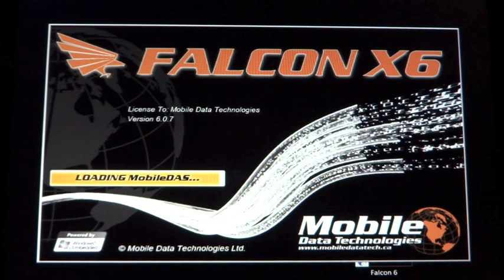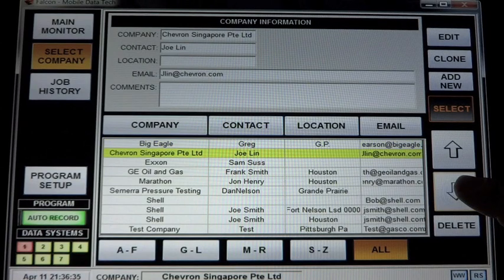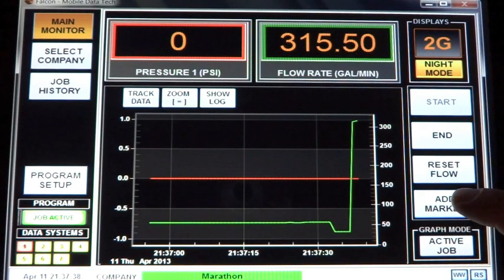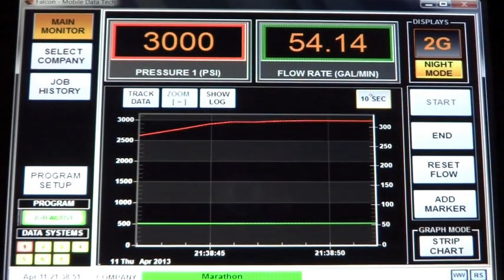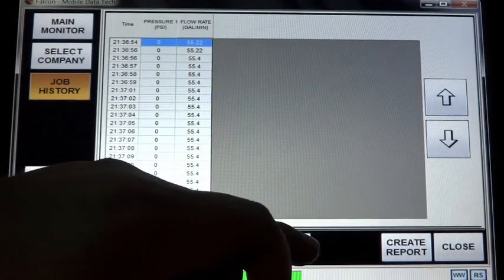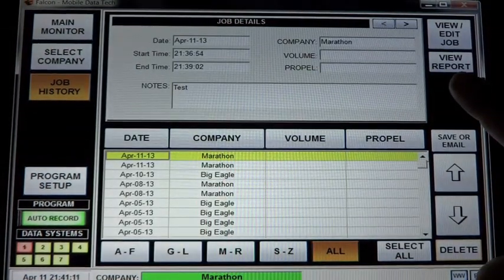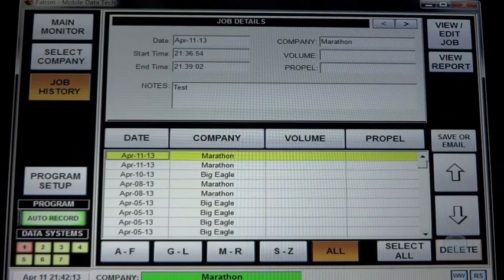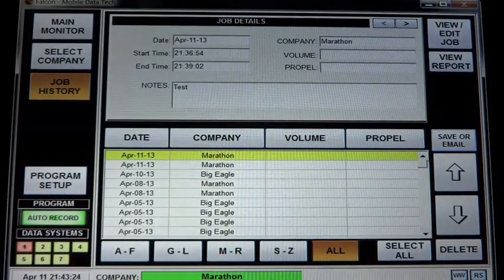Falcon X6 - Software Demonstration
Demonstration of the Falcon X6, an entry level Data Acquisition Software from Mobile Data Technologies.
An "easy to use" DAQ System that is customizable to suit many applications.